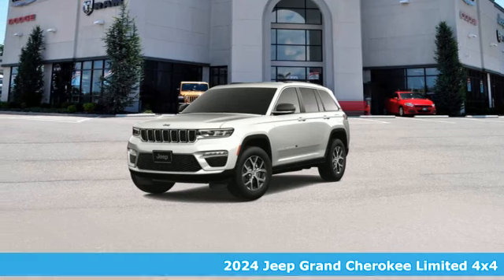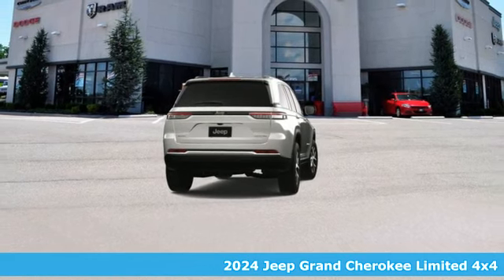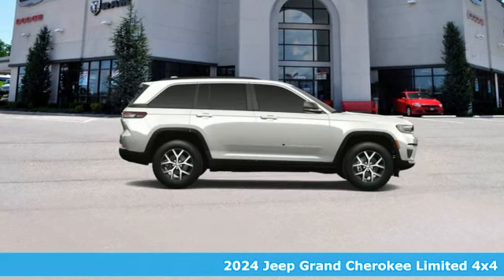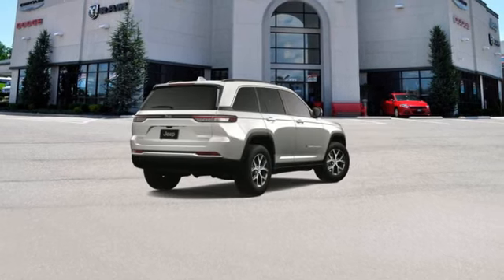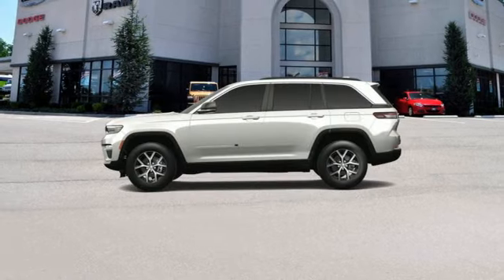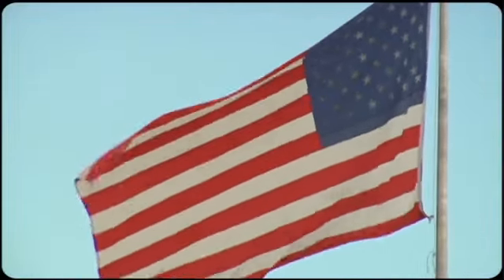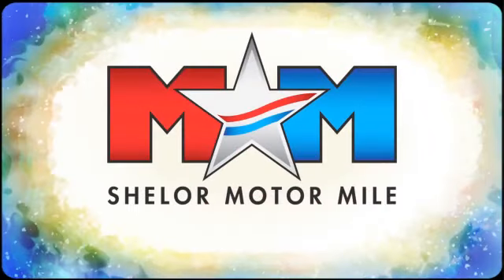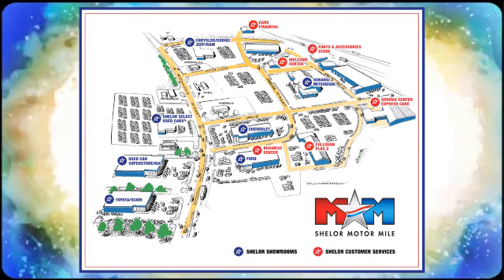New 2024 Jeep Grand Cherokee Christiansburg VA Blacksburg, VA DC240035 - SOLD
Year: 2024
Make: Jeep
Model: Grand Cherokee
Trim: Sport Utility
Engine: 3.6L V6 Cylinder Engine
Transmission: Automatic
Color: Bright White Clearcoat
Interior: Global Black
Stock #: DC240035
VIN: 1C4RJHBG7RC697076